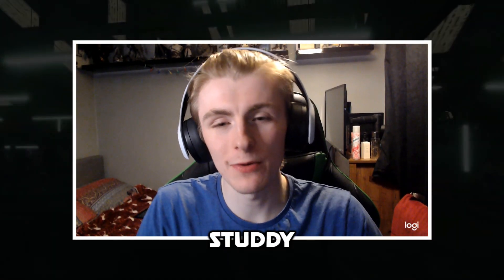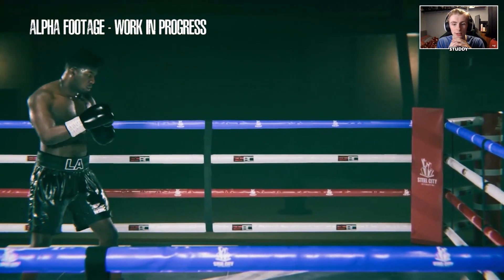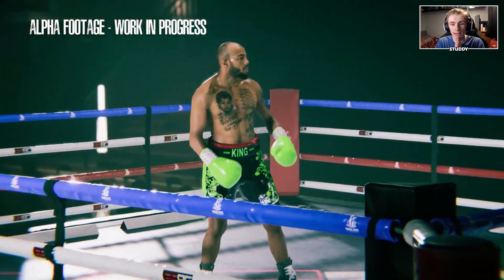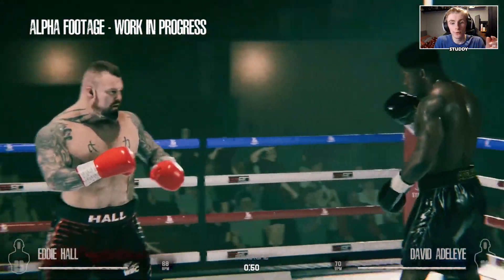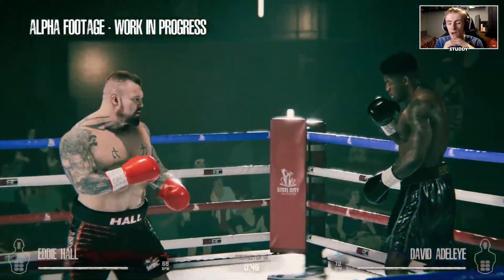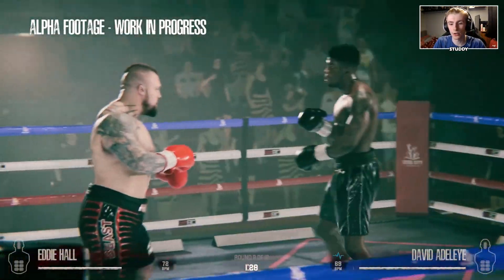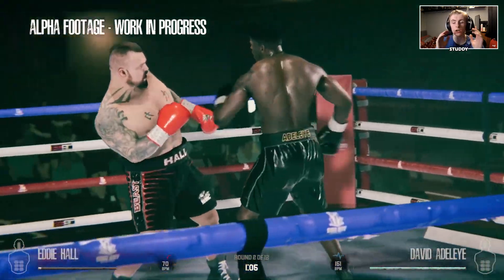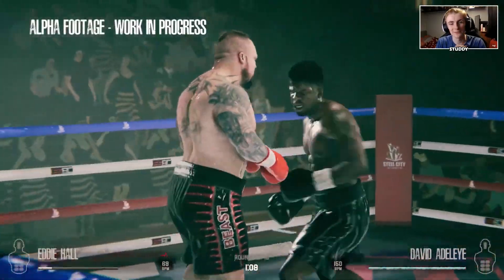ESports Boxing Club - MY TOP 5 Favourite clips from the ESBC ALPHA GAMEPLAY!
• Discord -  Leave a comment & I'll send the current link :)
(As I always forget that you can't use the same link forever lol)